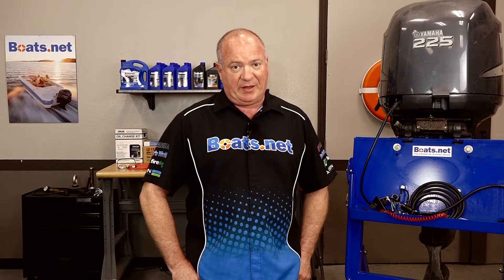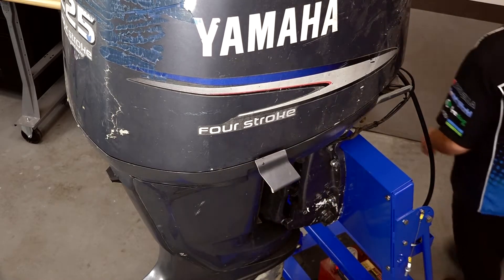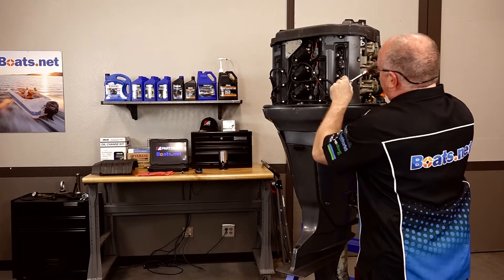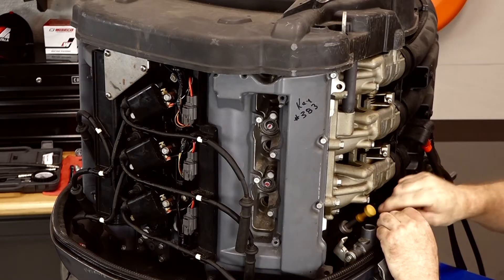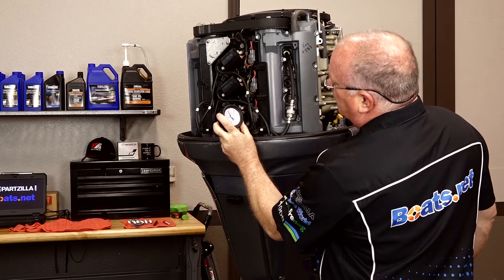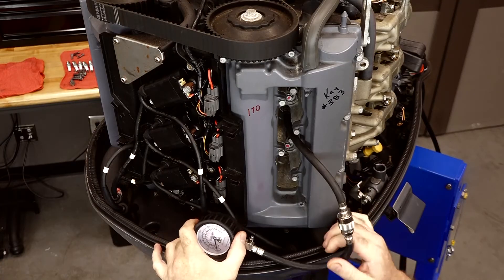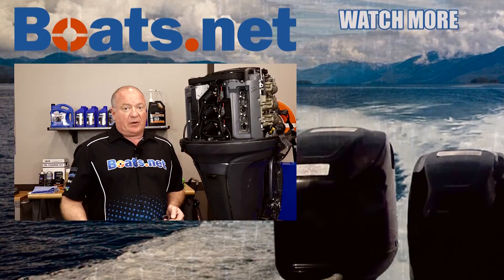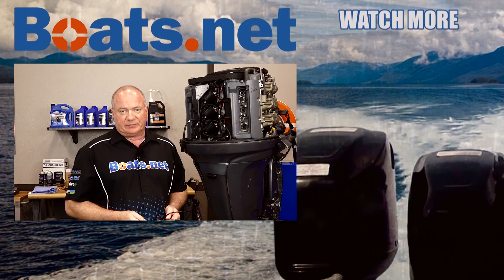How to Compression Test an Outboard Motor | Yamaha F225 Compression Test | Boats.net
Buy a compression test kit for your Yamaha outboard compression test at Partzilla.com

See how to do a compression test on a Yamaha outboard. The Yamaha F225 compression numbers we get during this test will give us some clues about what is going on with this engine.

VIDEO HIGHLIGHTS:
Removing cowling and cover - 0:50
Removing spark plug wires - 1:20
Removing spark plugs - 1:35
Compression test - 2:50